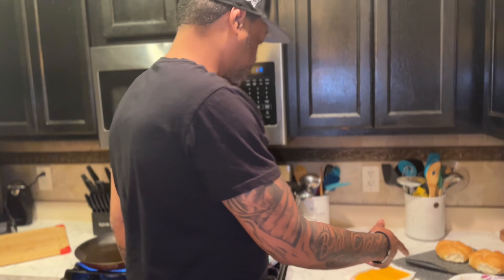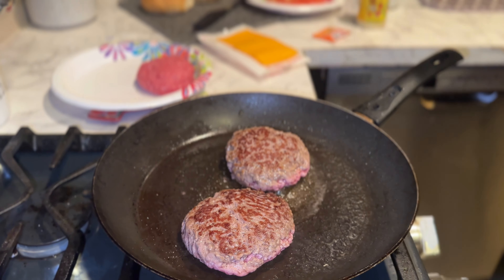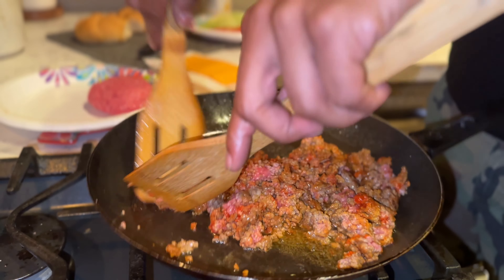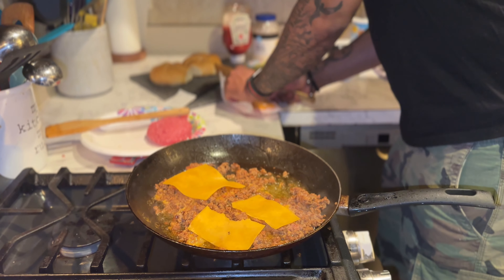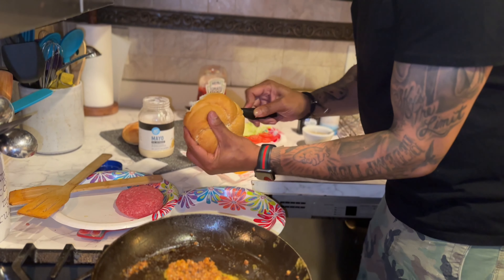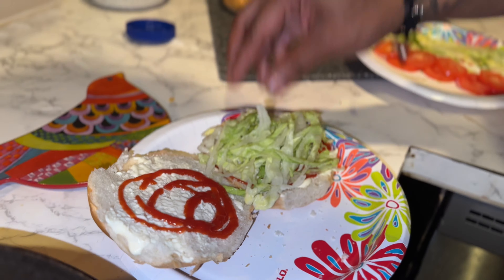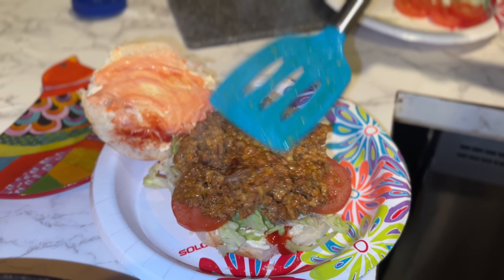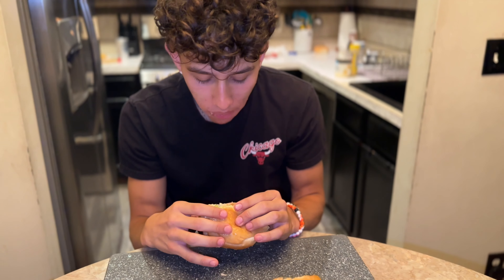Is NYC's chopped cheese better than a Philly Cheesesteak? You'll never know unless you watch!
¾ pound ground beef
2 tablespoons vegetable oil
½ small yellow onion, finely chopped
Adobo seasoning
3–4 slices American cheese
Iceberg lettuce, finely shredded
Tomato, thinly sliced
Ketchup
Mayonnaise
2 NYC-style hero rolls, sliced in half and lightly toasted
COOKING METHOD
Prepare the Patties: Divide the ground beef into three equal portions. Place each portion between two sheets of parchment paper and flatten into very thin patties using a large spatula or the bottom of a pot. Repeat with the remaining portions.
Cook the Patties: Heat vegetable oil in a large cast iron skillet or griddle over medium-high heat. Once the oil is shimmering, add the patties and season with adobo. Cook for about 3 minutes or until one side is deeply golden brown.
Flip and Add Onions: Sprinkle the patties with chopped onions and flip them over. Season the other side with adobo and cook for another 2 minutes.
Chop and Melt Cheese: Using two metal spatulas, chop the patties and onions into small pieces, mixing thoroughly. Reduce the heat to low and shape the meat mixture into a long line. Lay 3 slices of American cheese on top and cover to allow the cheese to melt.
Assemble the Sandwiches: Place the hero rolls on a cutting board, open-faced. Drizzle ketchup and mayonnaise in a zigzag pattern over both sides of the rolls. Divide the meat mixture between the two bottom halves of the rolls. Top with shredded lettuce and sliced tomato, then close with the top half of the roll.
Finish and Serve: Gently press down on each sandwich to compress slightly, then slice each in half. Serve immediately.